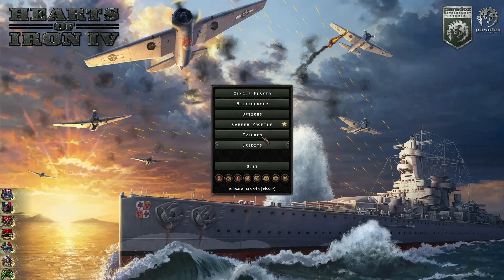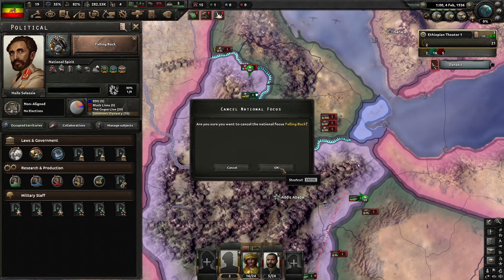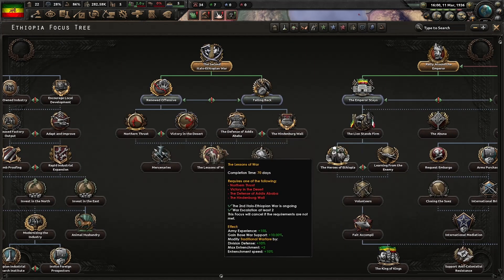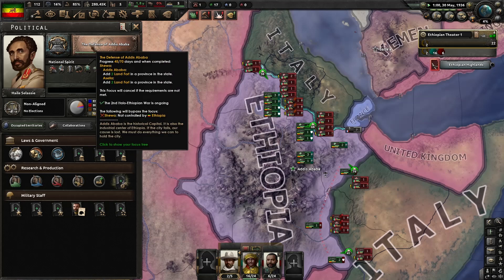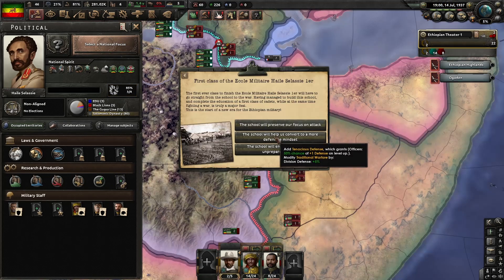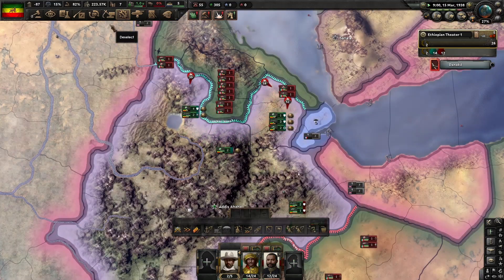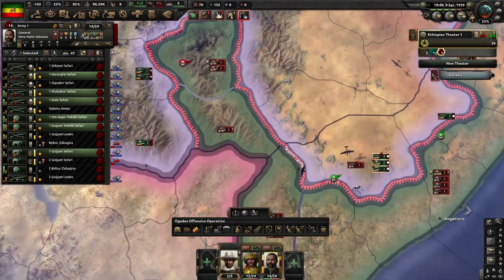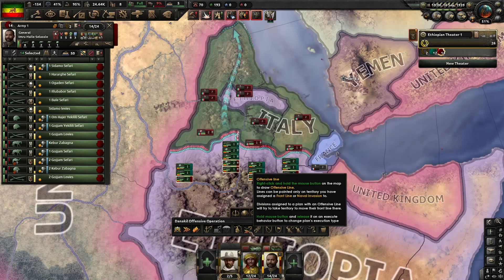Hoi4 How to WIN As Ethiopia The Lion That Roared Guide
Learn how to win as Ethiopia in Hearts of Iron 4 with this comprehensive guide. Follow this strategy to lead Ethiopia to victory in the By Blood Alone DLC and get the Lion That Roared Achievement!
Music
Hoi4 Ethiopian Highlands
Hoi4 Safer Grounds
Hoi4 Threat From The Red Sea
Hoi4 Lota Di Vecchi Amici
Hoi4 Winter Came Spring